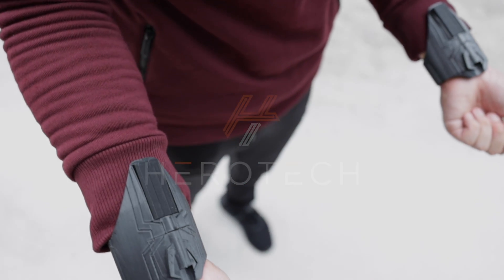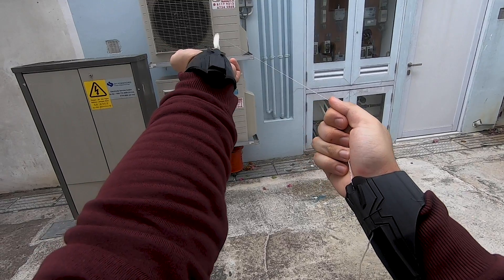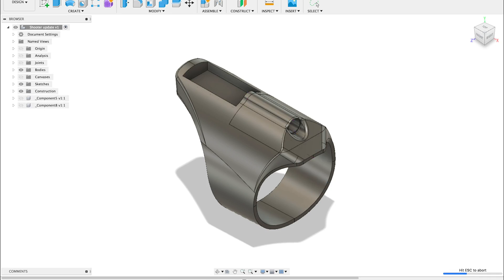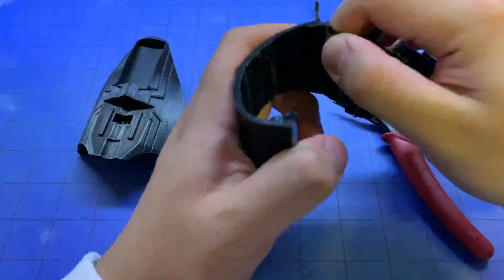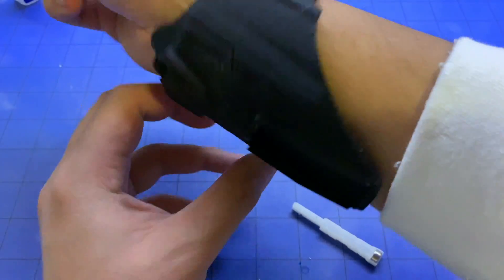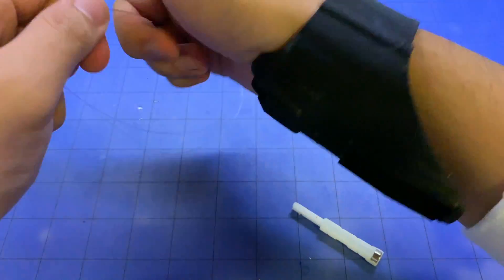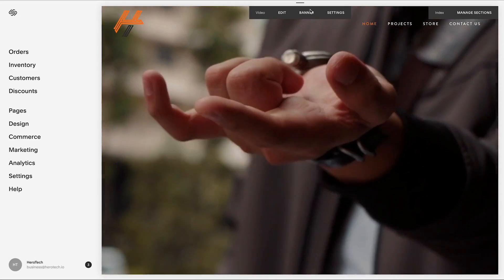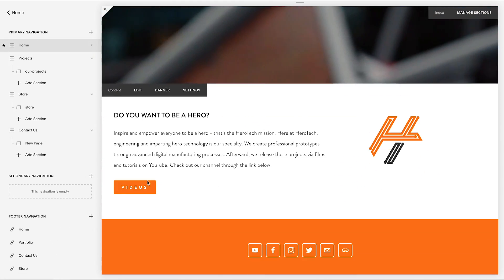Functional HOMECOMING Web Shooter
I've got a thing against music stands...

Spider-Man Homecoming functional web shooter! A lot of you guys have been asking me to make this model, and after months of designing and tinkering here we are. Some internal upgrades as well, will be shown clearer in the tutorial. Hope you guys enjoy the video.